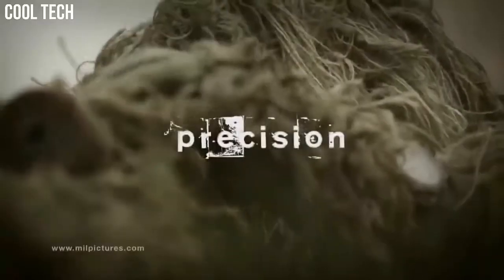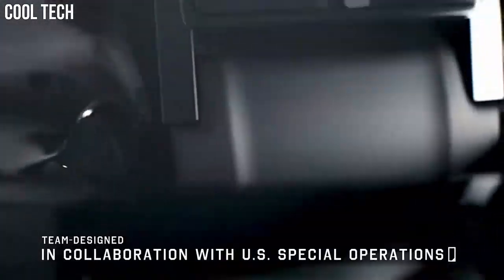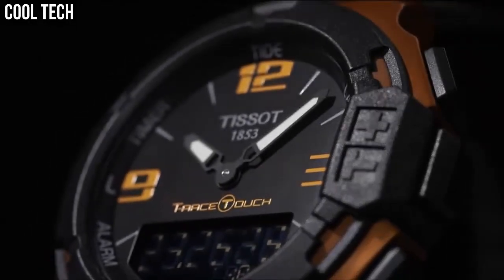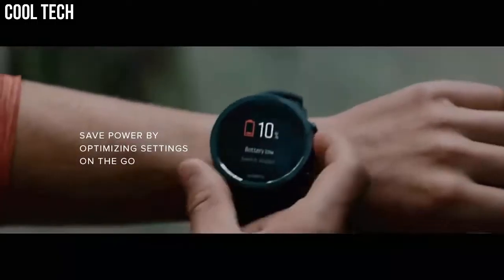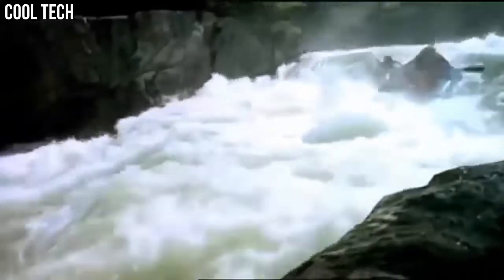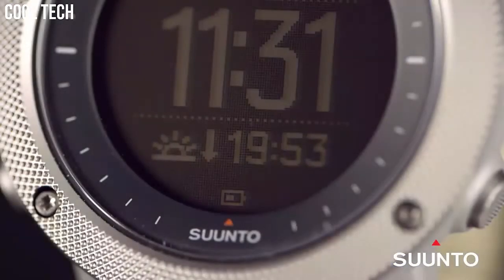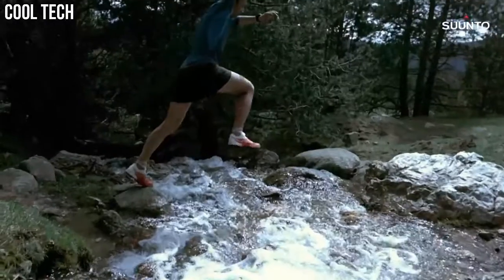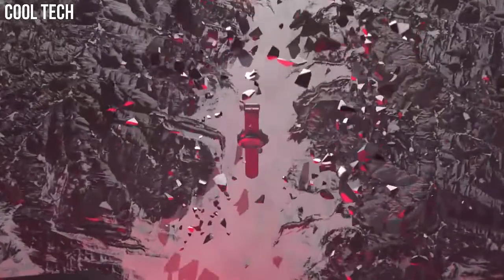Top 7 Best Outdoor Hiking Military Watches 2022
10.CASIO PRO TREK PRG-600 Watch

09.Luminox 8831.KM Recon

08.Casio GW-9400

07.Nixon Regulus SS A1268

06.TISSOT T-TOUCH SOLAR

05.SUUNTO 9 BARO Watch

04.CASIO PRW 2500T

03.Suunto Traverse Alpha Watch

02.SUUNTO Ambit3

01.Victorinox INOX Titanium